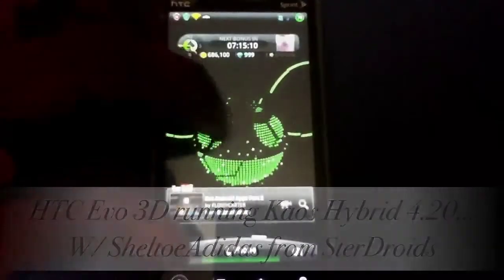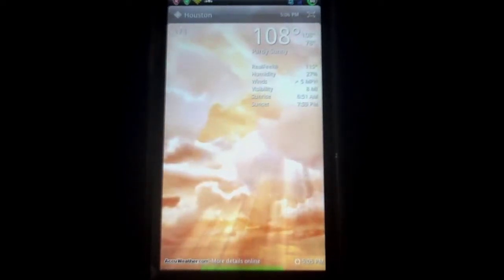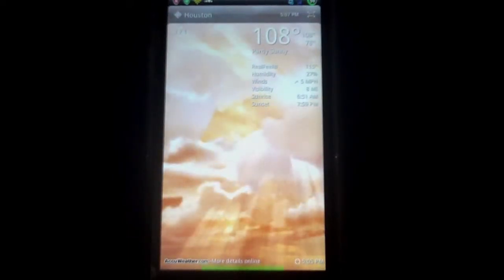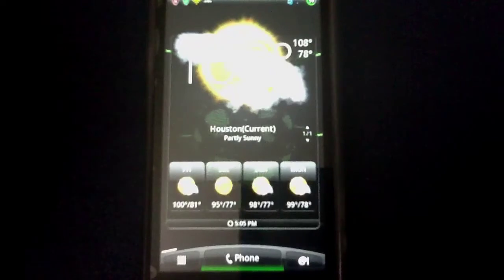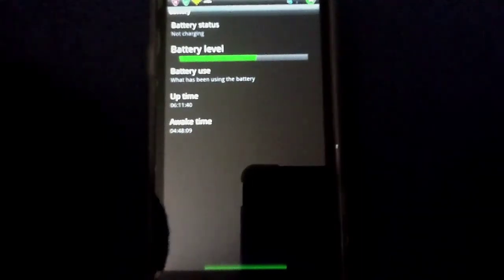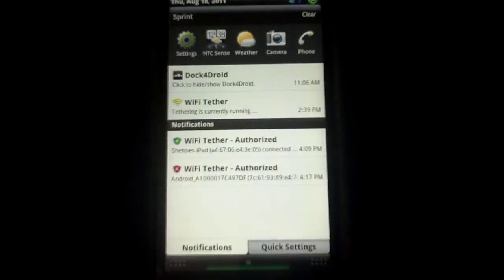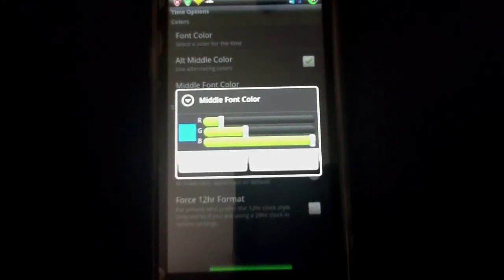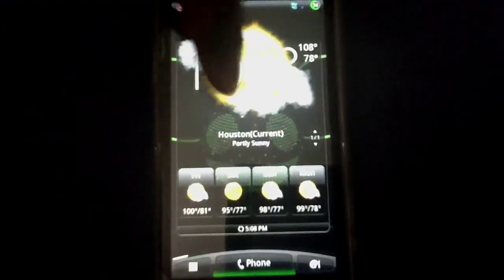HTC Evo 3D Kaos Hybrid 4.20 V6 Final 3D Rom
SPJ vet Kaos has created a rom for the Evo 3D which is not only snappy, but loaded with tweaks as well. I also showcase a few of my favorite apps.